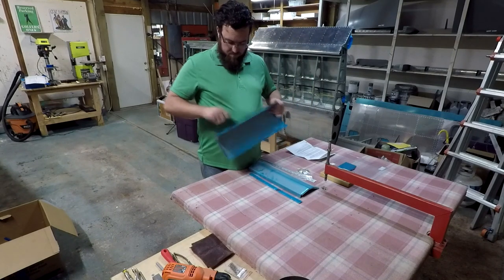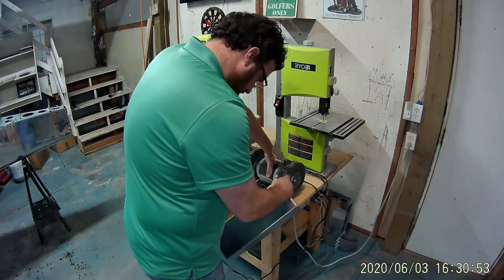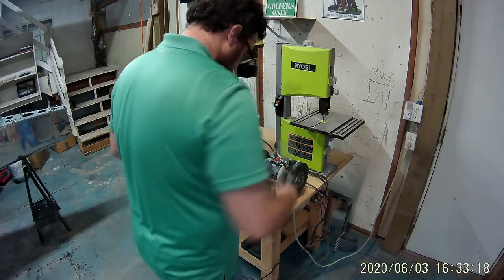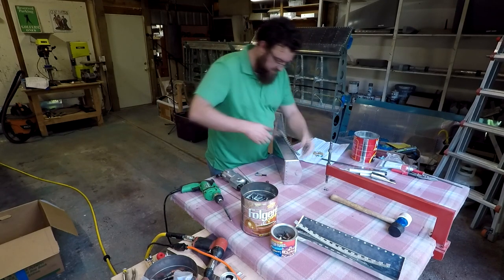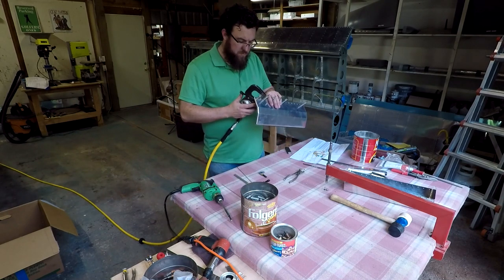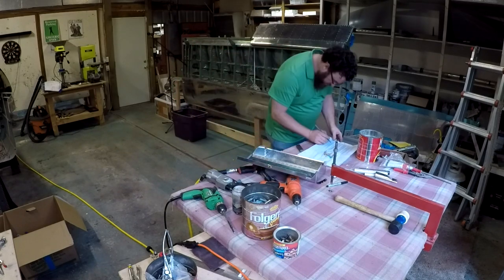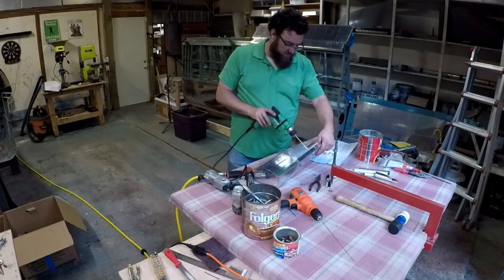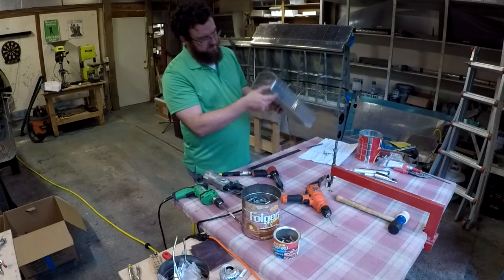Van's Aircraft Tool box kit practice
I am finally back to almost normal! I made this video to get back into the practice of working on the RV 14 since its been nearly 2 years since I last did any metal work. Since I'm working on the left spar and a mistake would mean lots of money, I decided to get back into practice by putting together the rather inexpensive Tool box kit from Van's! A lot cheaper to mess that up!

Now that I have my tools I'm looking forward to putting these videos together again as that means I am finally working on the airplane once again. finally!!! Glad to be back and looking forward to hearing from you!